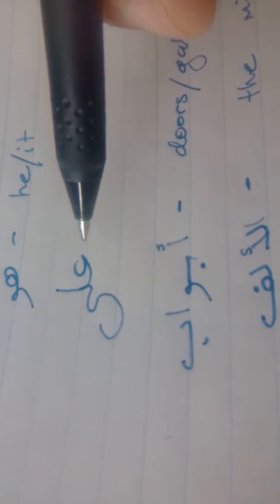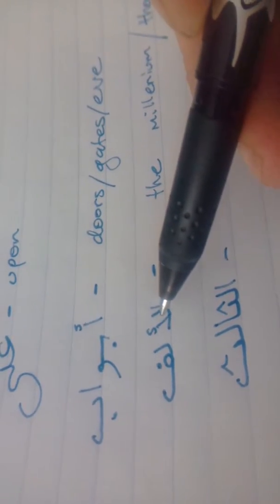How Arabic Really comes across if you could understand it.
If you like it, Ill do more. If not, I wont:)